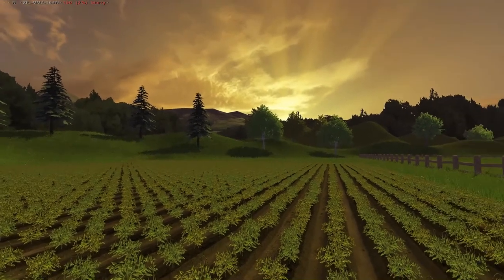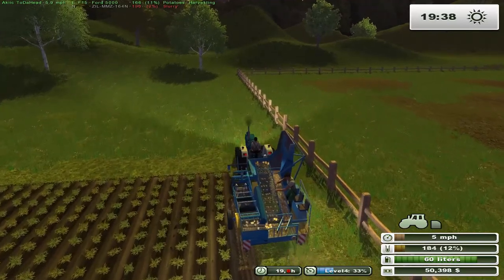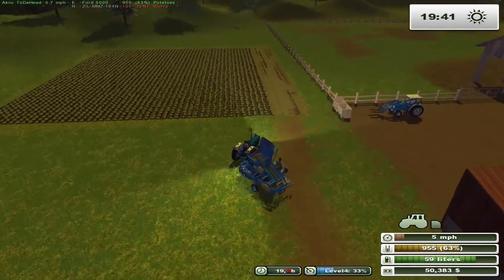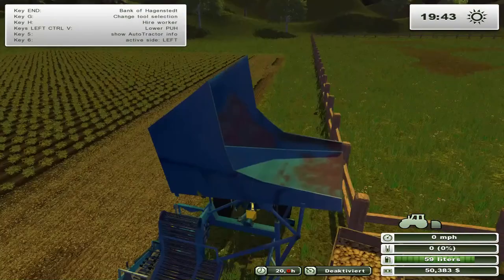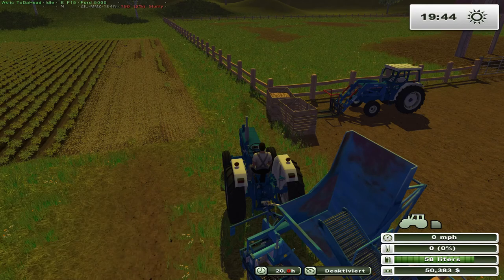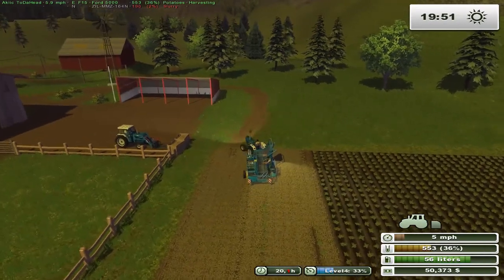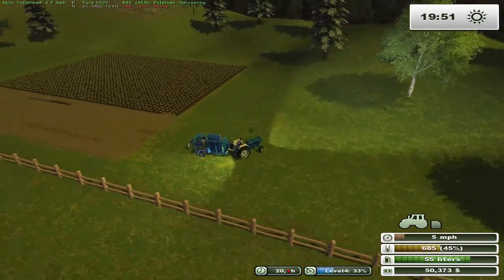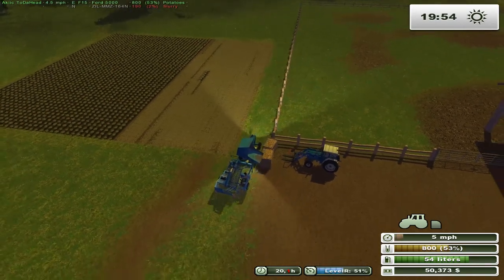Akiic ToDaHead Plays Farming Simulator 2013 Old Family Farm S2E41- TAY TOES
Welcome to the old family farm, this is a small map based on what an American farm might have been like in the old days.

Features:

    Over 20 licensed brands including Case IH, Deutz-Fahr, Lamborghini, Same, Horsch, Amazone and many more
    Career mode with economic system, animal husbandry & purchaseable fields
    3 animal types: chicken, sheep & cows
    Additional growth state: weathered/gone bad
    Placeable buildings and objects
    Virtual dynamic terrain
    Play with your friends on the Internet or LAN in multiplayer mode